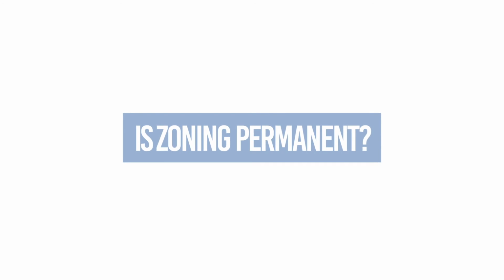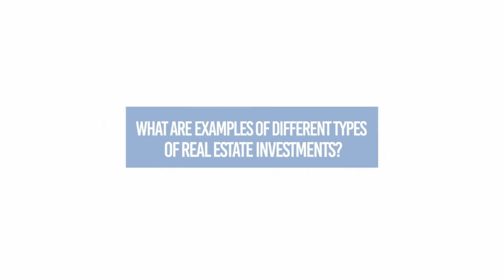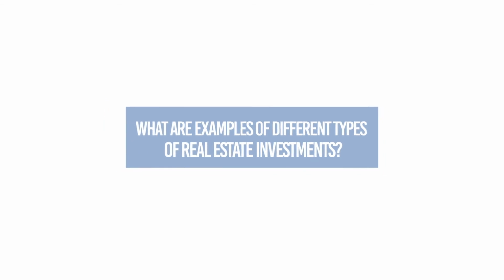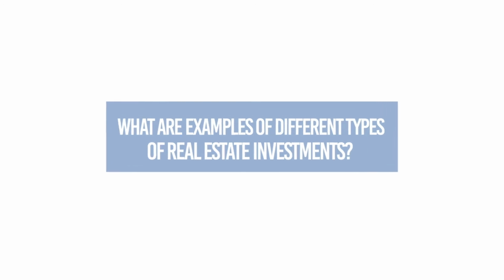Investment options and types of Real Estate transactions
Commonly asked questions about commercial and residential real estate, buying land, zoning, and types of real estate investments.

Kathryn Bruner answers your top questions about the North Carolina real estate market. Everything from buying and selling a home, to commercial properties, investments properties, finding and agent, VA and FHA loans, zoning, and everything in between.

•  What is the difference between residential and commercial real estate?
• What if I want to buy land, but don’t want to spend all my cash on it?
• Is Zoning permanent?
• What are examples if different types of real estate investments?

KBR is Veteran owned firm serving the North Carolina luxury home real estate market. Setting standards for an elite level of service provided to each client.

Buying and selling Real Estate is not just about buying a home, it's about building financial freedom.